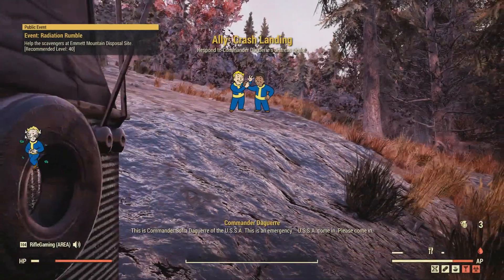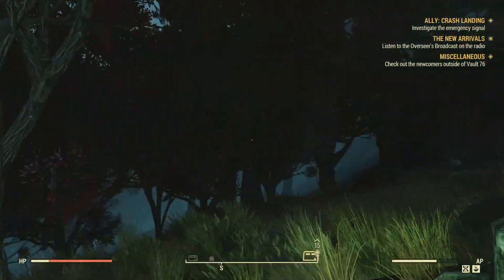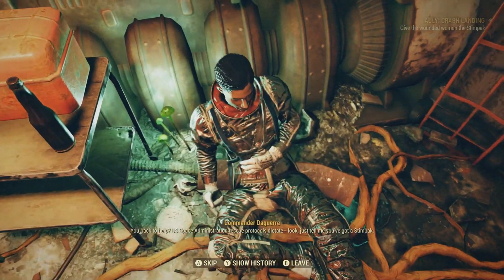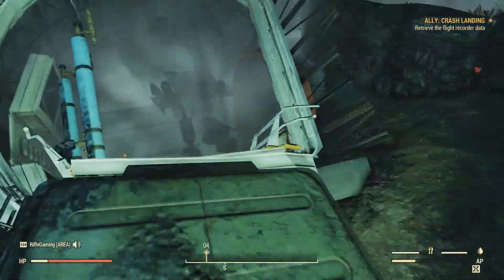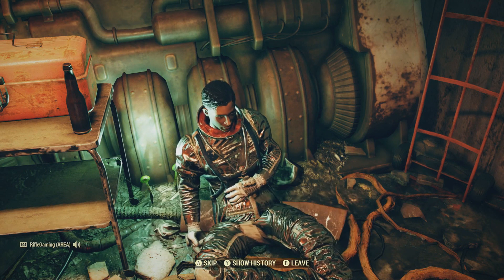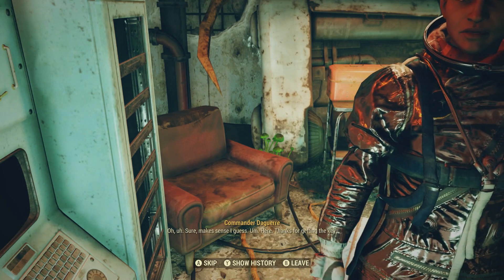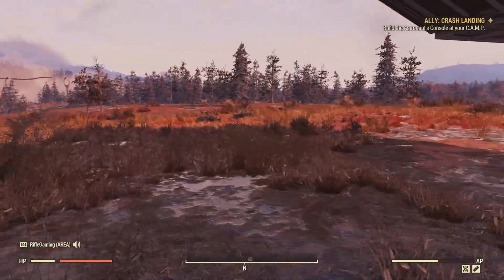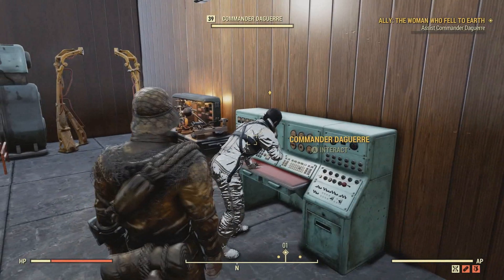Fallout 76 | How to Recruit the Astronaut Woman to Your Camp! (Fallout 76 Wastelanders)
Fallout 76 Wastelanders introduced companions at our camps! In this video I go over the astronaut woman, and how to recruit her to your camp.